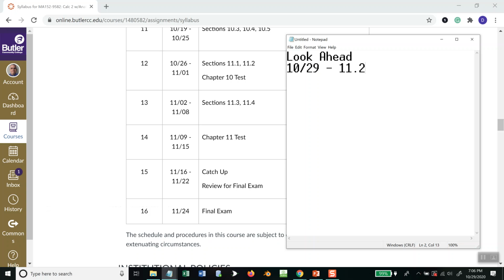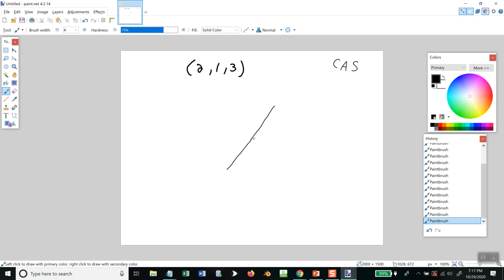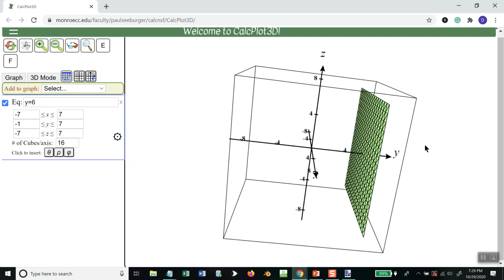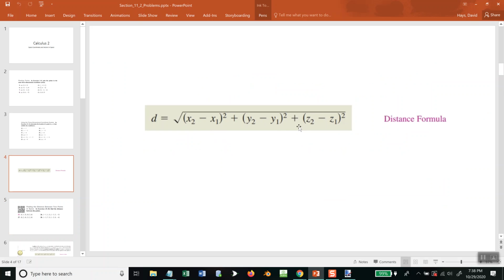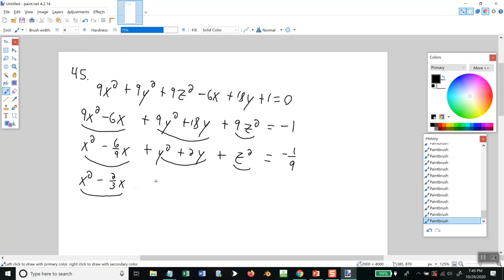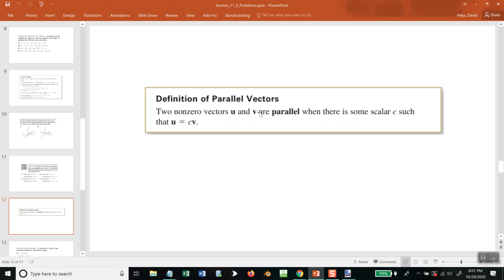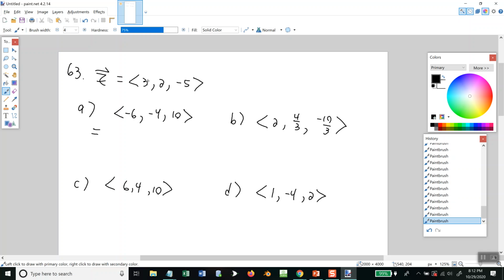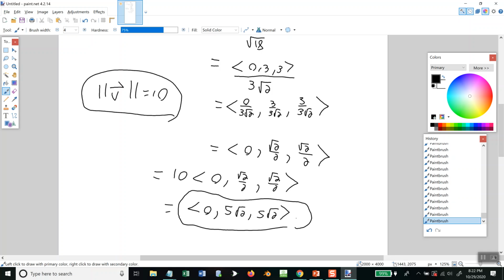Calculus 2 - Space Coordinates and Vectors in Space - Class Session - 10/29/2020